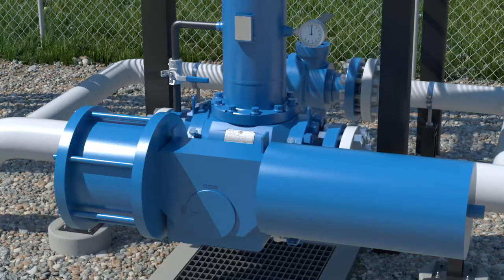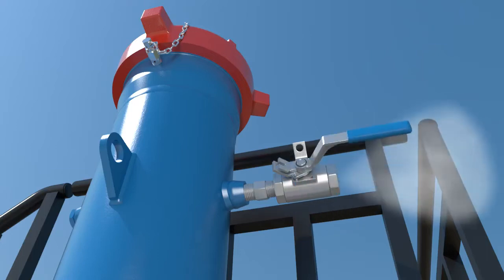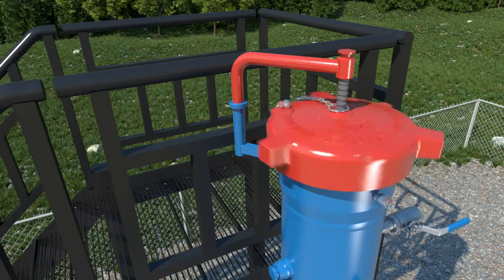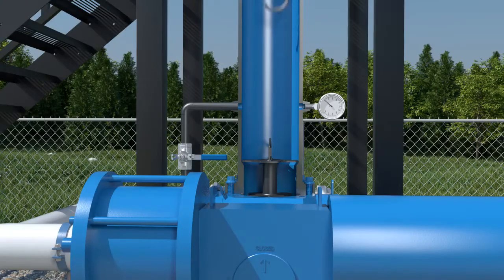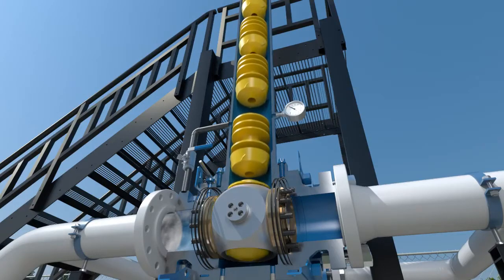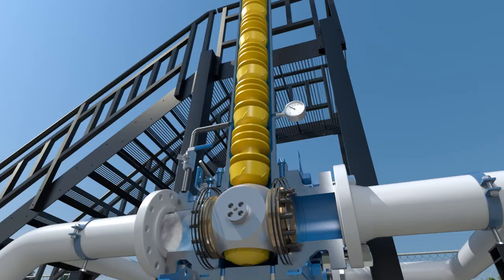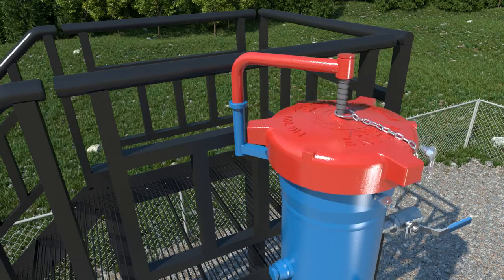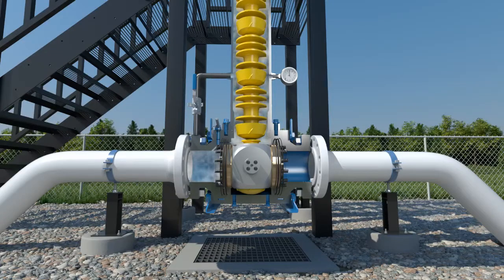3b. Argus Pipeline Pigging - Automatic Pigging - Multi-Pig Launcher